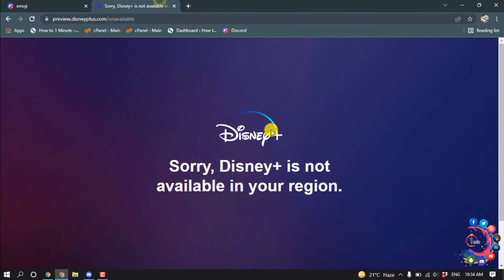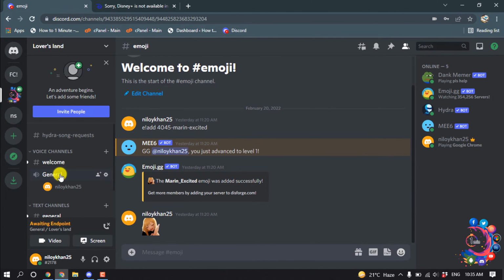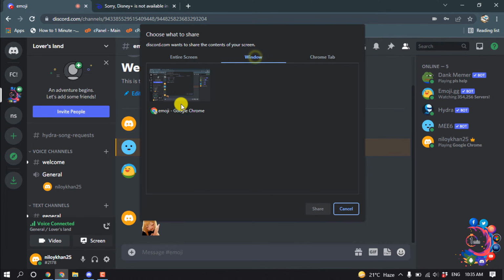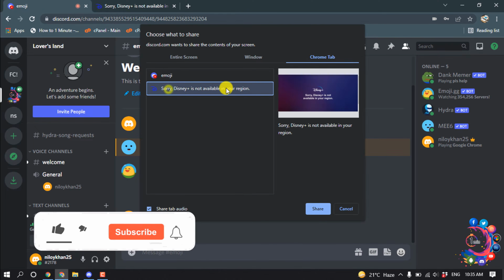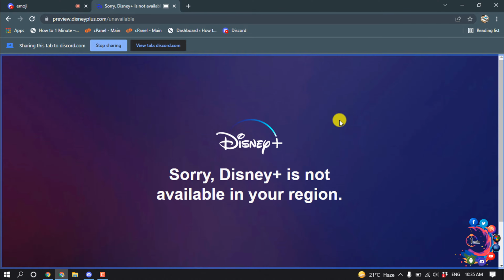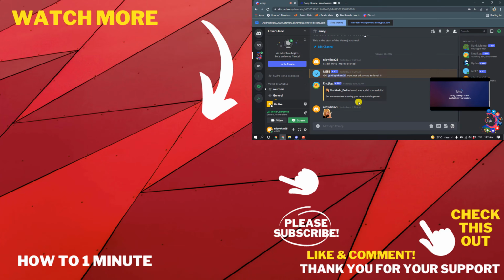How to stream disney plus on discord 2026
How to stream Disney plus on discord
How To Stream Disney Plus On Discord On Mobile Devices?
Step 1: Open Disney Plus and select a movie.
Step 2: Open the Discord mobile app.
Step 3: Enter a Discord channel and tap on the share screen button.
Step 4: Enjoy!

"how to stream disney plus on discord without black screen"
"how to stream disney plus on discord with sound"
"stream disney plus on discord "
"how to stream disney plus with friends"
"how to screen share disney plus"
"how to stream disney plus on tv"
"is it legal to stream disney plus on discord"
"discord disney plus bot"